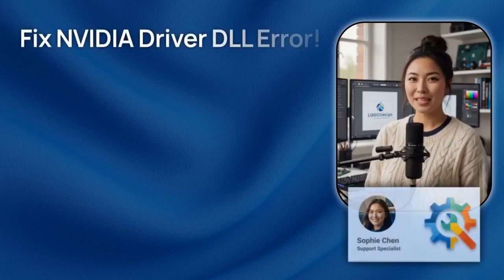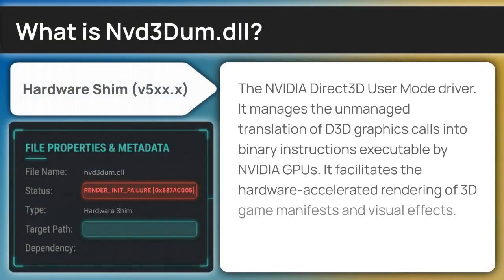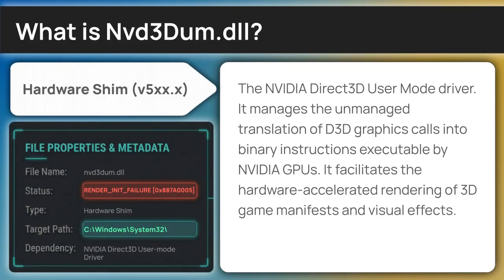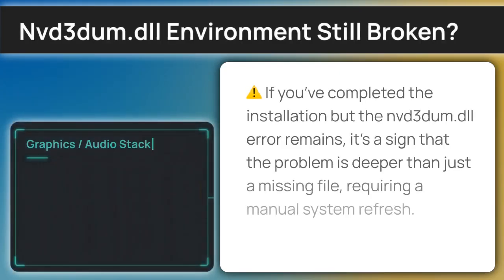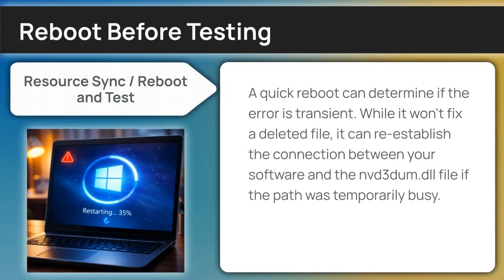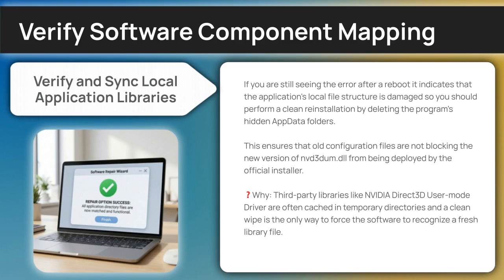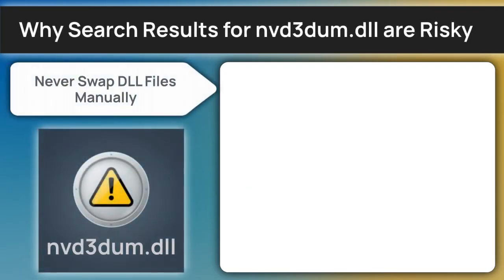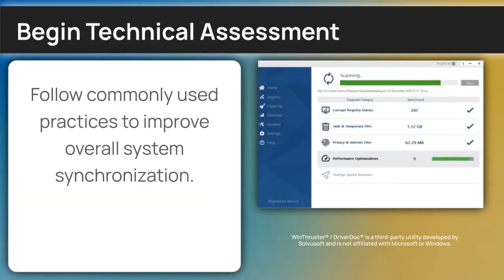Fix NVIDIA Driver DLL Error!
Nvd3dum.dll: Professional Tips to Fix Software Errors Related to Missing or Corrupt DLLs in NVIDIA Direct3D User-mode Driver. 🛠️⚙️ An optional repair-focused tool is linked here for reference

Are you wondering why you are getting Nvd3dum.dll errors? Essentially, Nvd3dum.dll is a Dynamic Link Library that allows NVIDIA Direct3D User-mode Driver to perform its primary functions. When the file is missing, it’s often due to installation or configuration issues that prevented the component from being properly installed.

What is Nvd3Dum.dll? The NVIDIA Direct3D User Mode driver. It manages the unmanaged translation of D3D graphics calls into binary instructions executable by NVIDIA GPUs. It facilitates the hardware-accelerated rendering of 3D game manifests and visual effects.

Nvd3dum.dll works as a Hardware Interface Library DLL built on the Hardware Shim used by NVIDIA Direct3D User-mode Driver. I’ll outline standard troubleshooting methods that are often effective for this issue.

▶ Covered in today’s video:

- Research the nvd3dum.dll library
- Cycling system power
- Reviewing nvd3dum.dll requirements and compatibility

Timestamps:

00:00 - How to Fix nvd3dum.dll Error on Windows PC (Step-by-Step)
00:21 - What Does nvd3dum.dll Do in Applications
00:45 - Reinstall nvd3dum.dll Without Downloading from Unsafe Sites
01:09 - Restart Your PC After Installing nvd3dum.dll
01:28 - Verify Program Files to Fix nvd3dum.dll Error
02:05 - Stay Safe While Fixing nvd3dum.dll Errors